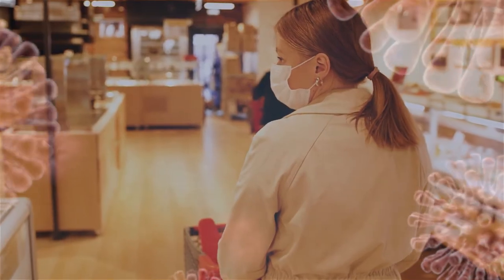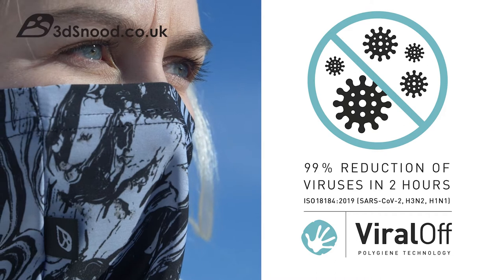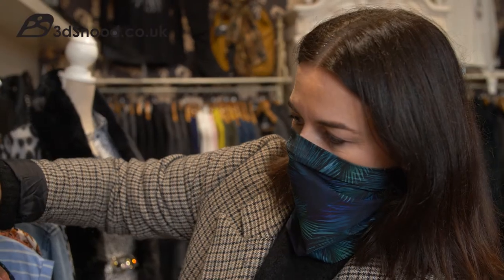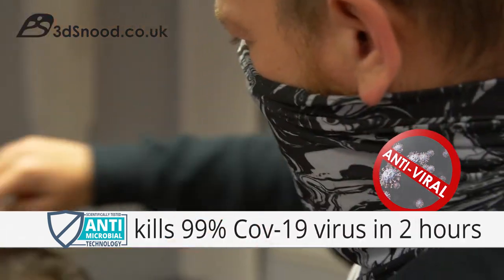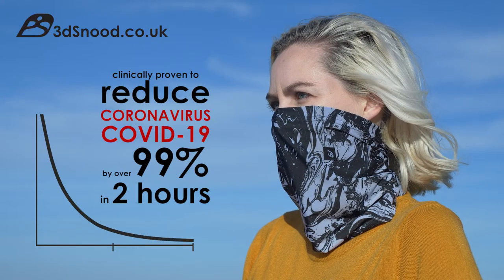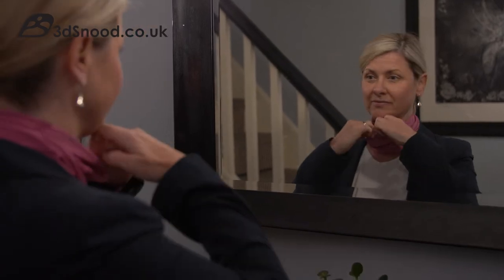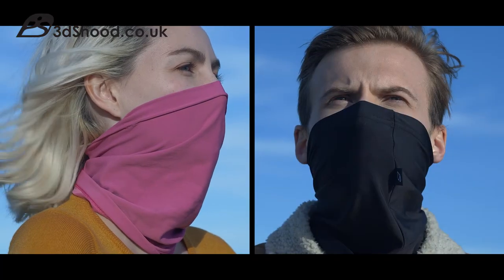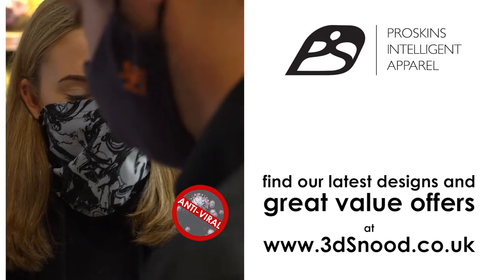PROSKINS SNOOD International